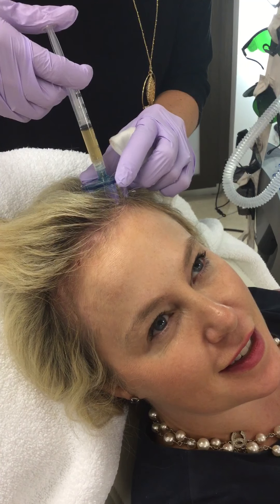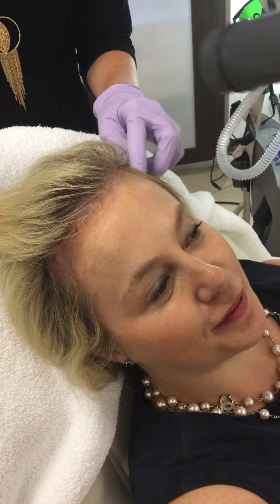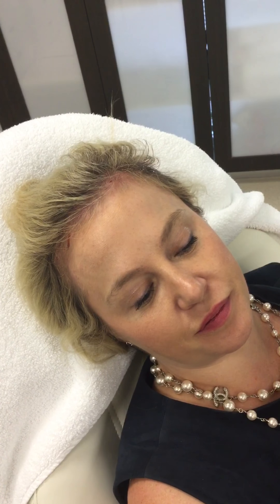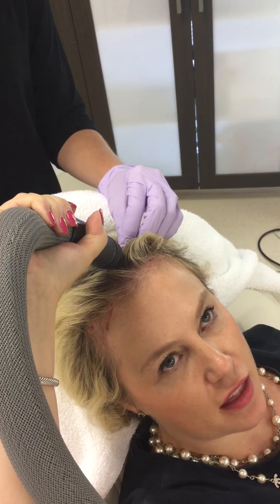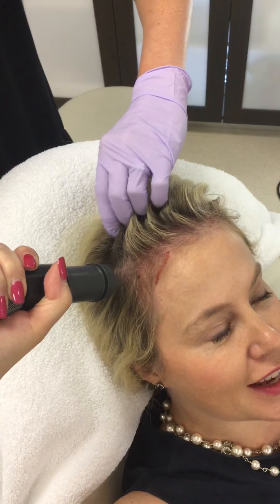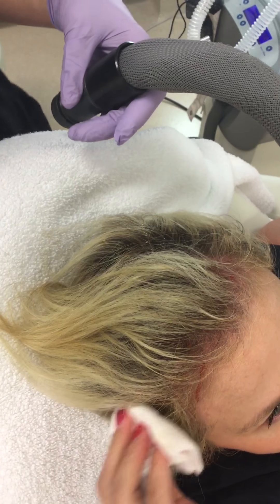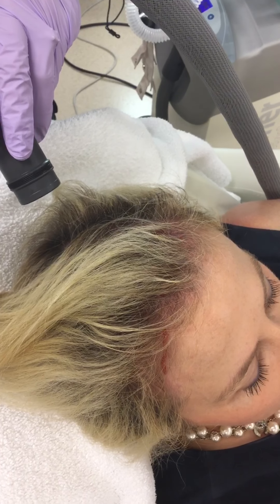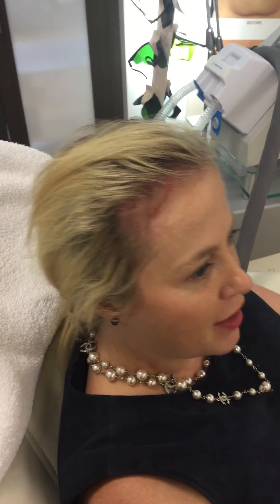Dr. Erickson Gets PRP Hair Rejuvenation!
What is Dr. Erickson doing to get ready for her wedding? We are starting her treatment plan with PRP Hair rejuvenation for beautiful healthy hair and scalp! PRP uses your body’s own growth factors to bring nutrients to the scalp, encouraging rapid growth of new hairs!